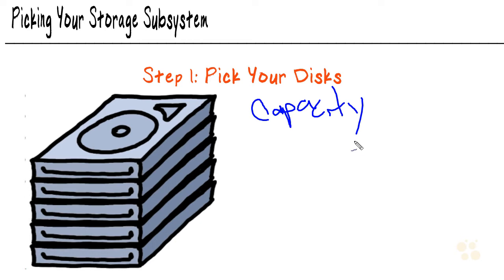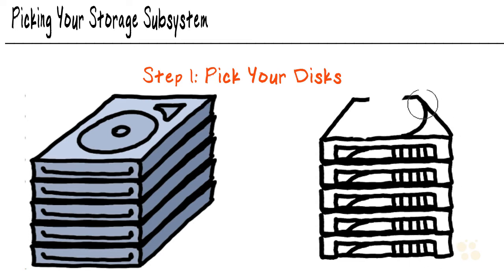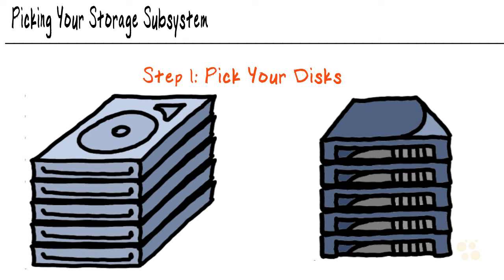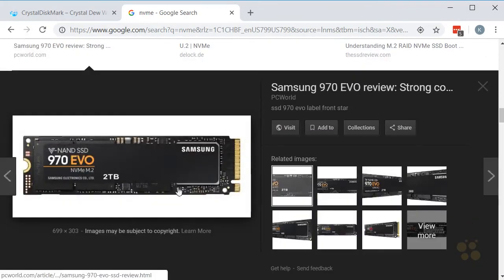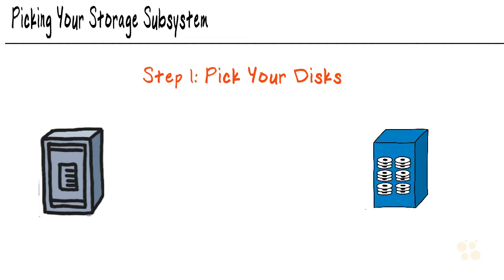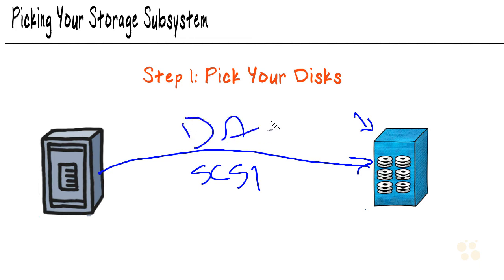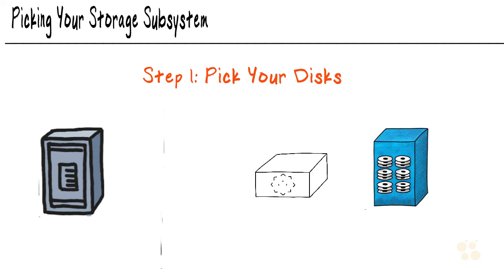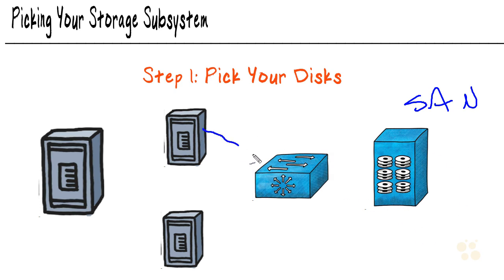2 Selecting a Storage Subsystem